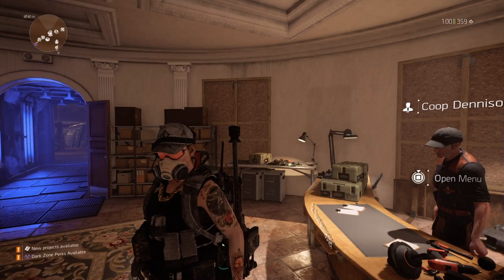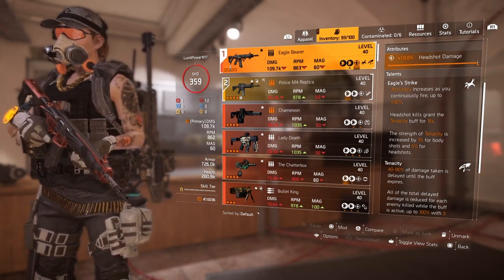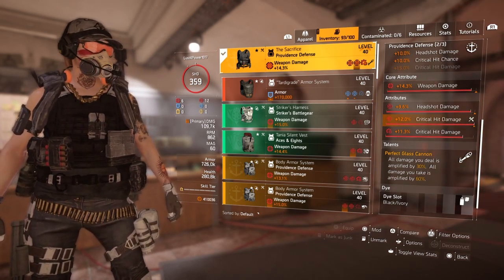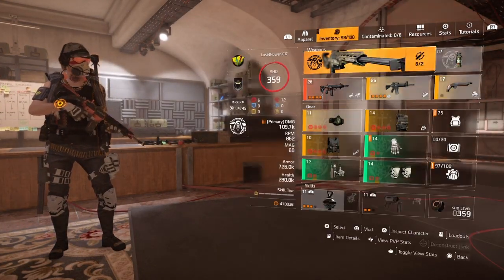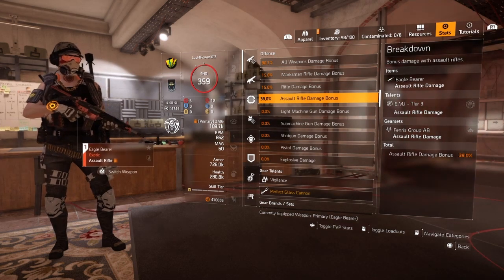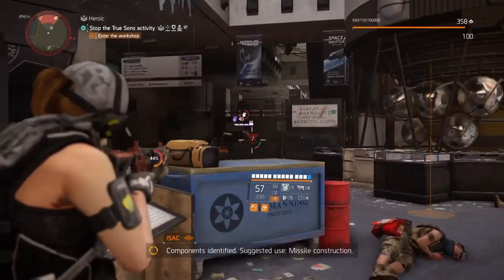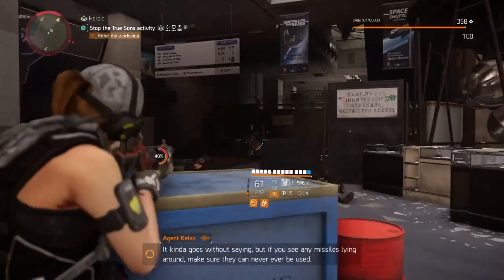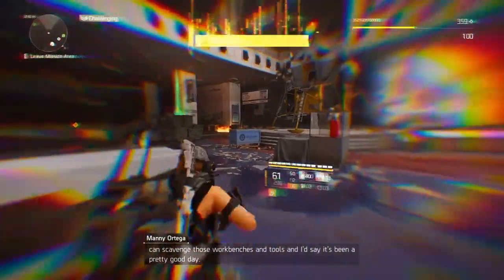Division 2 Warlords Eagle Striker Build 863 RPM Eagle Bearer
In this video I bring you my first striker build ive made. I use 3 piece striker gearset for the 15% rate of fire along with perfect glass cannon chest and vigilance on the backpack . Because of the 863 RPM the eagle bearer just shreds and while having tenacity you gain more damage due to the increase rate of fire . This is my first striker build I hope you guys enjoy.